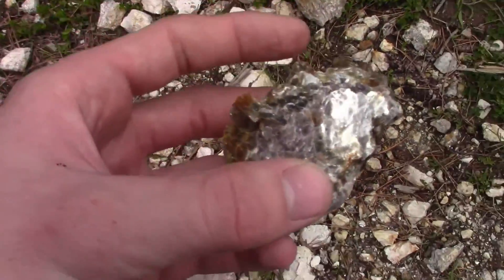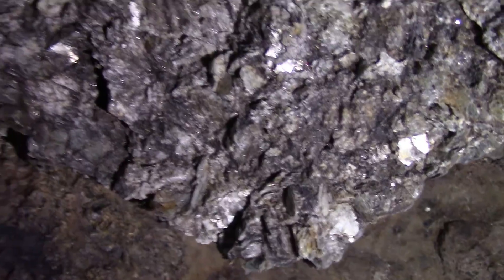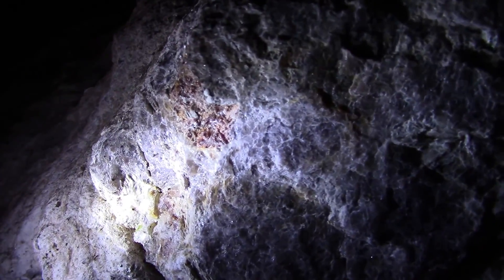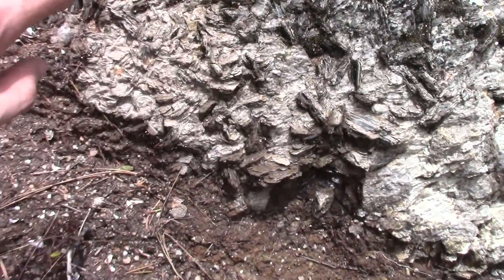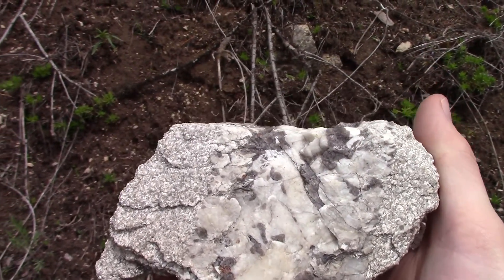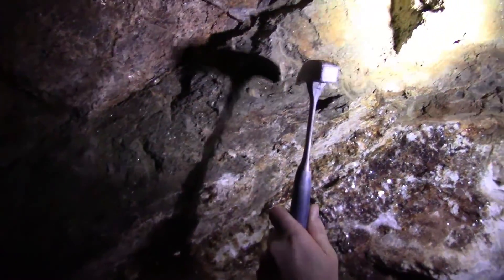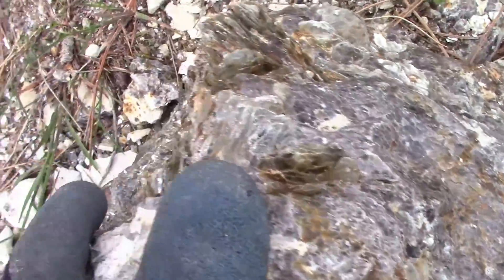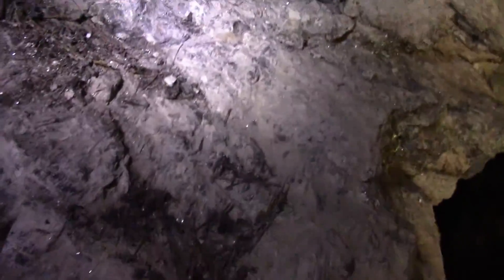Prospecting for Pegmatites - Beryllium Mine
While searching for pegmatites, we found and explored the entrance to an old Beryllium Mine. Inside we found books of mica, quartz, feldspar's, many garnets and of course beryl crystals. We plan on returning to this mine to fully explore it as well as the mountain itself which covers many miles. The mountain is made up of granodiorite and schist rocks.